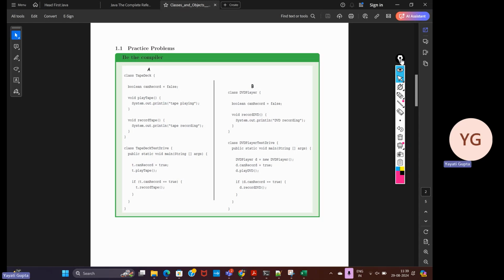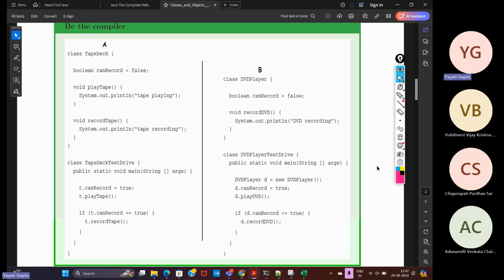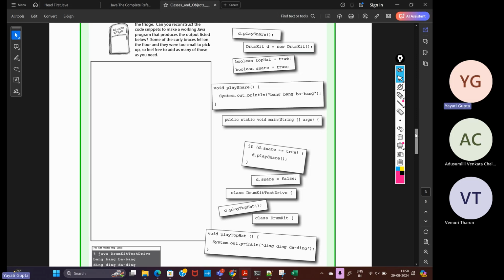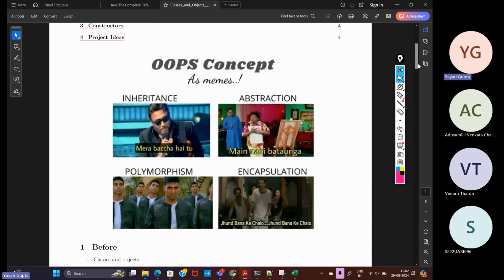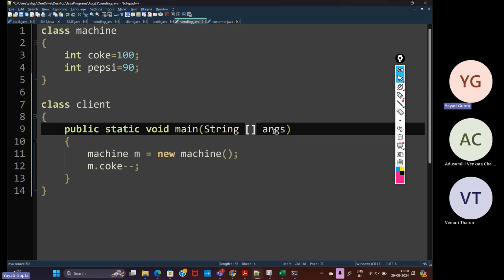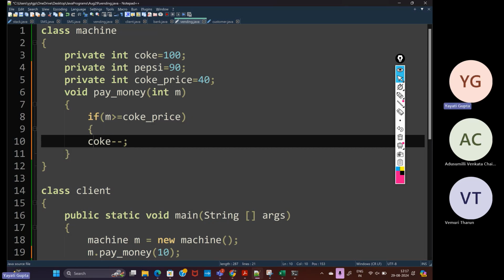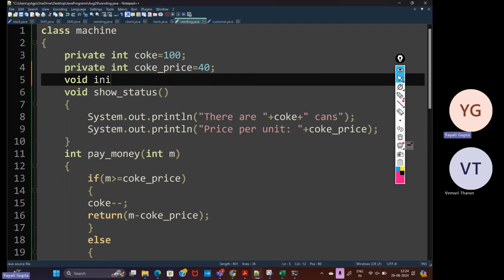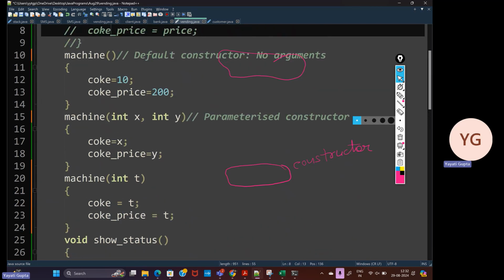Lecture 6: Encapsulation, Private access specifier, Methods, Constructors